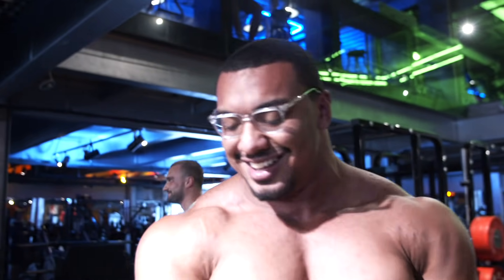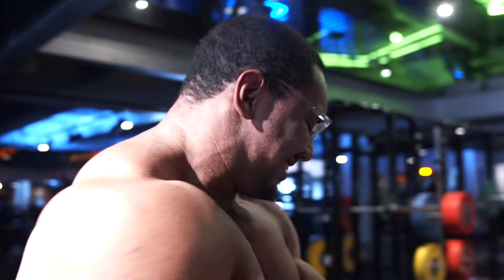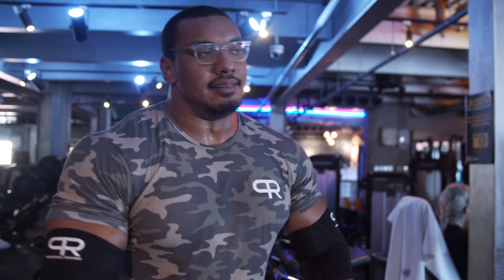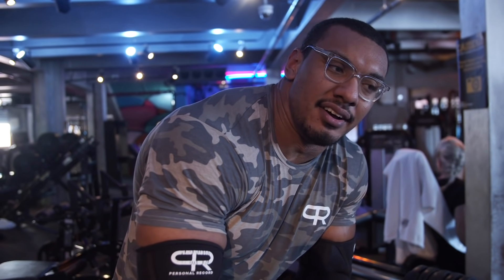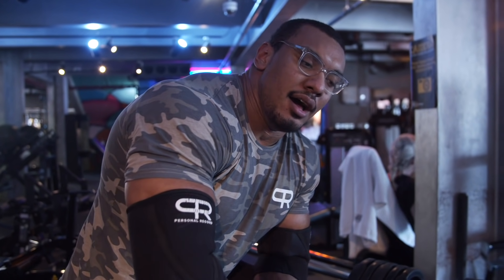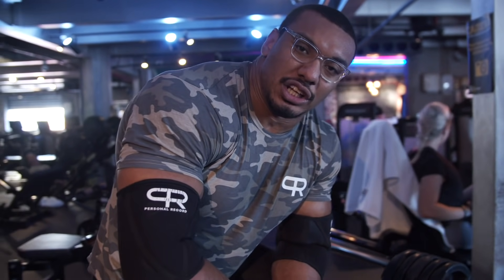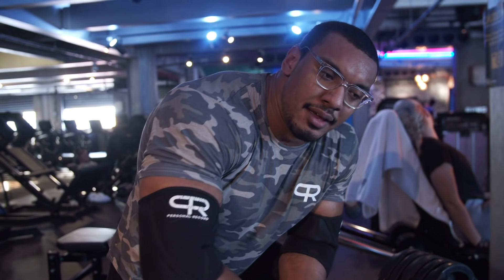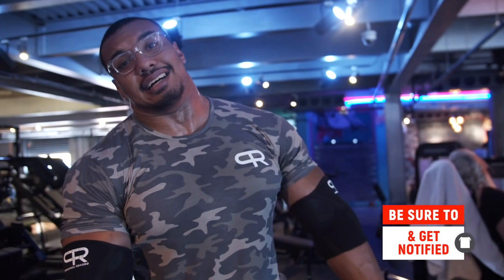CRAZIEST SHOULDER PRESS YOU'VE EVER SEEN?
Visit Team Personal Record for NEW Programs and LIVE Workouts